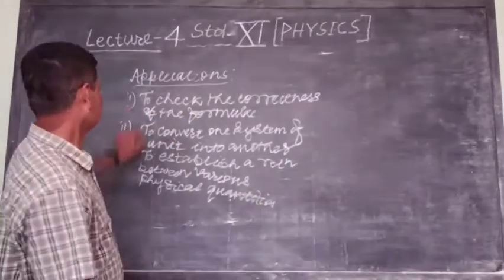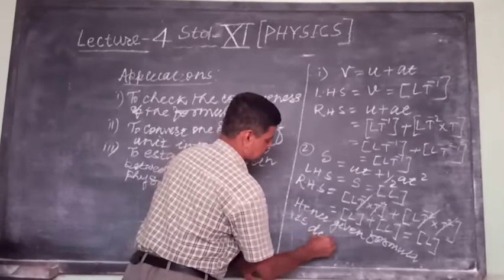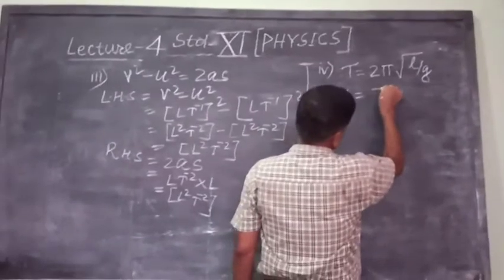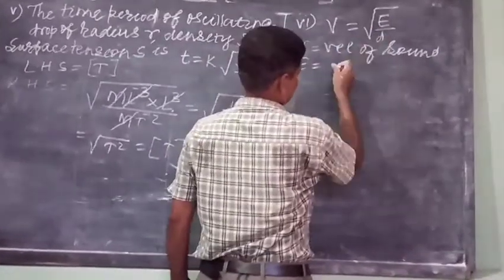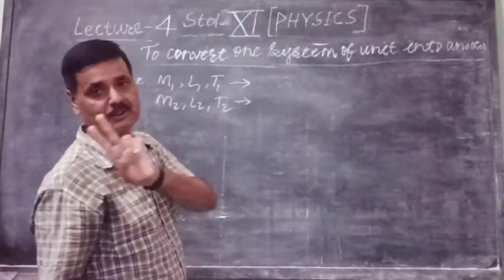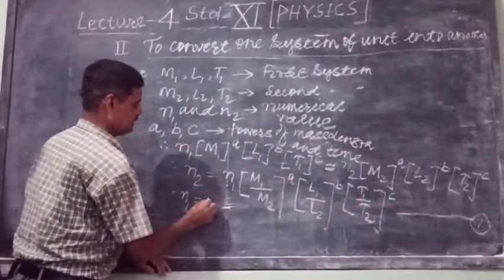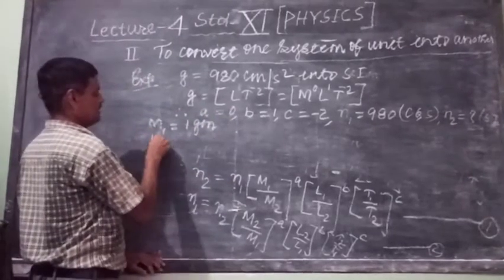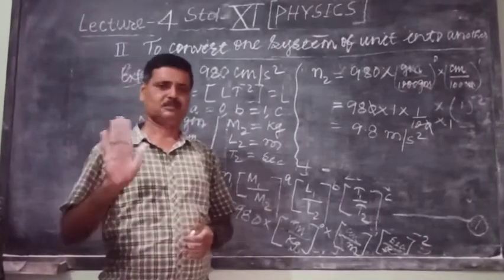STD XI, PHYSICS, PHYSICAL WORLD & MEASUREMENT,Lecture 4